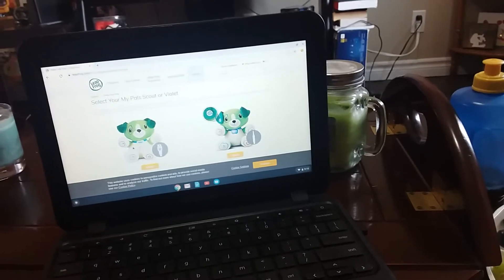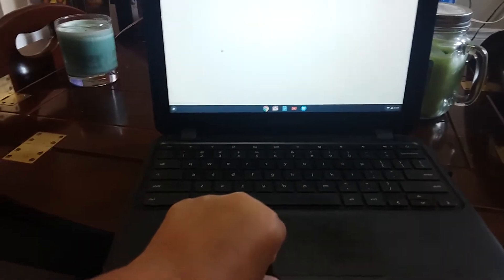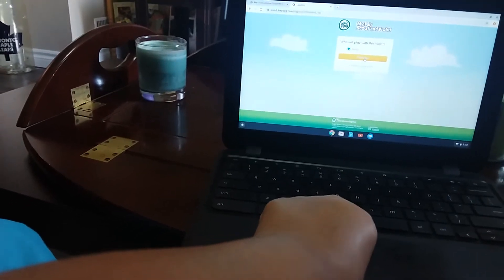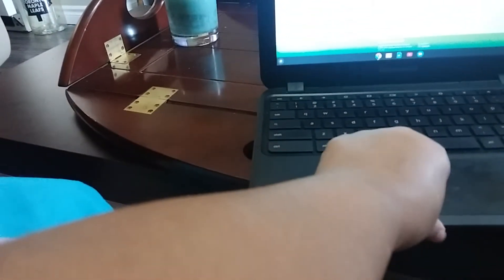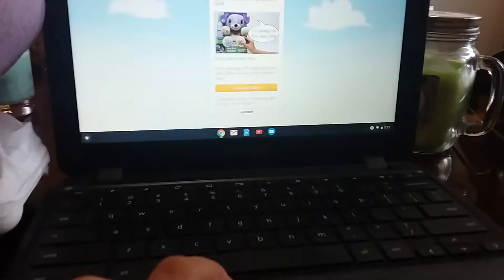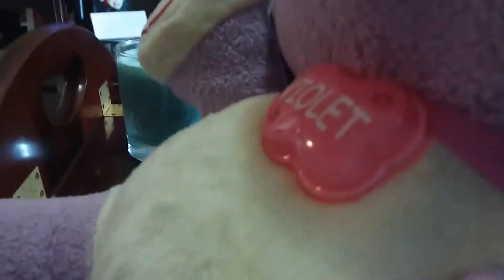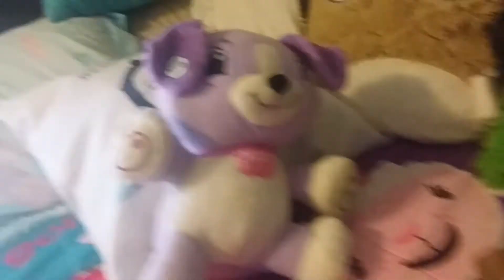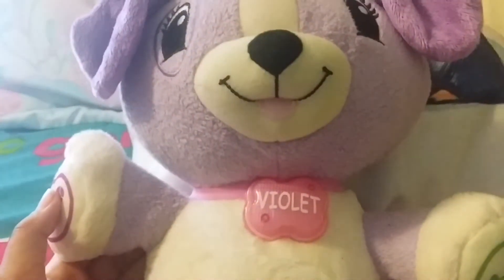Emily teaches you how to connect Scout and violet to computer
Emily will help you connect violet or Scout to your computer🐕😍